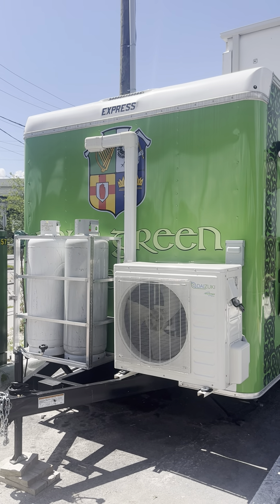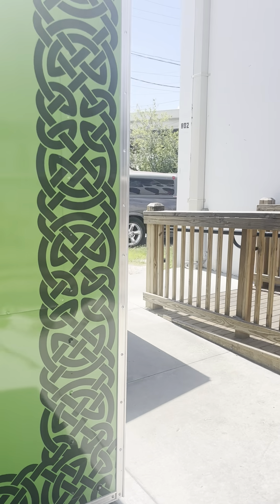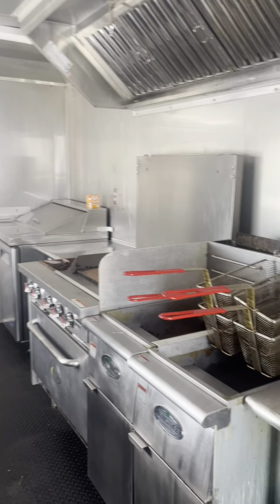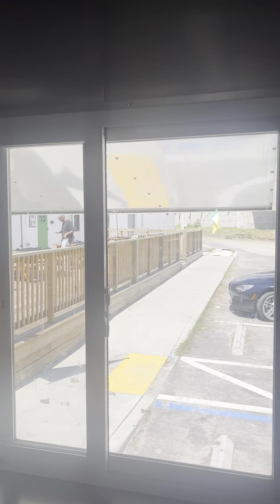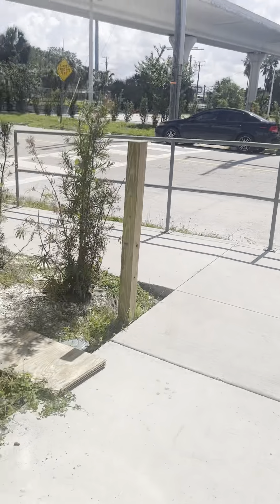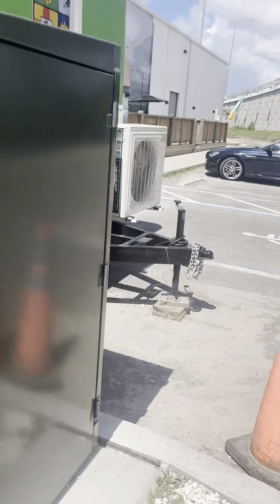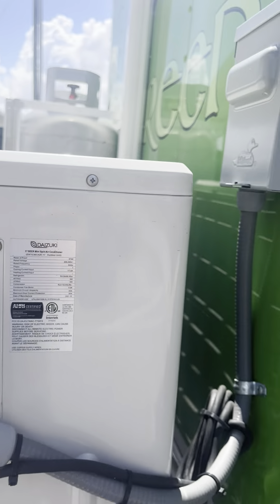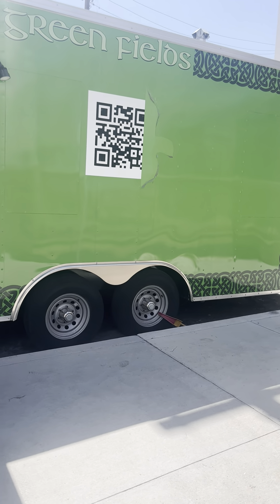Used Food Trailer For Sale - 2021 - Express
Food Trailer for sale in Tampa Bay Area.